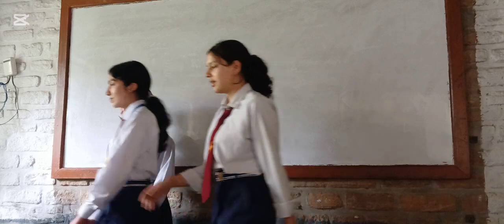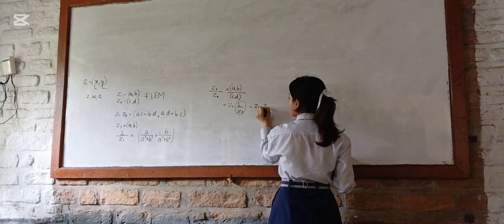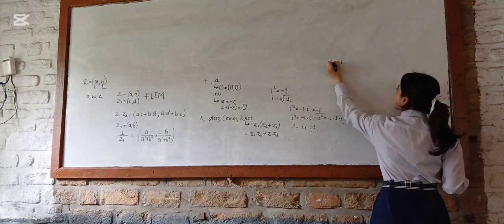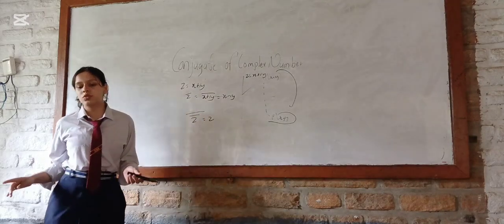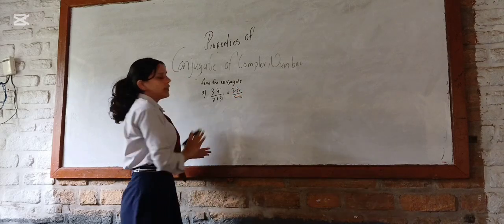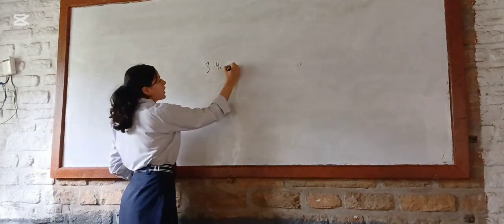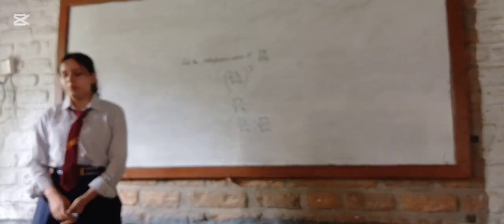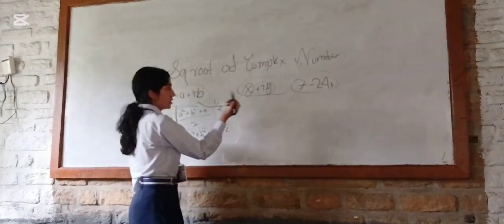Complex Number Class11 Viralvideo Maths